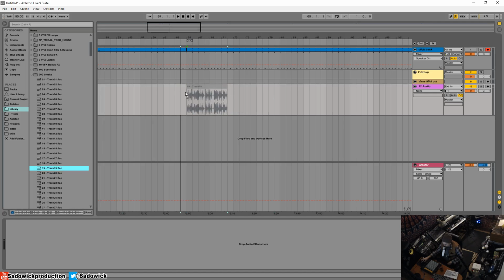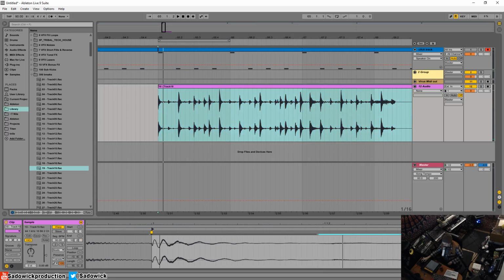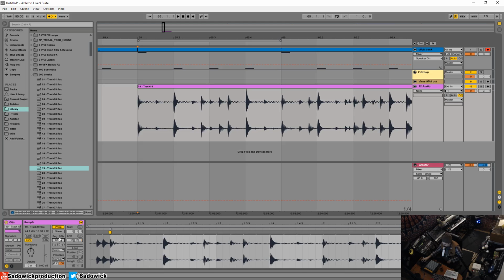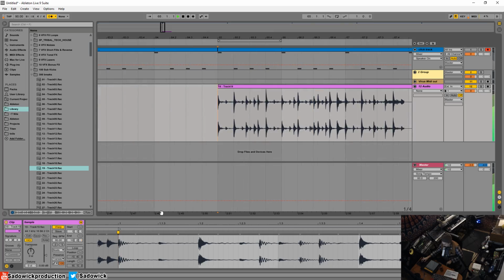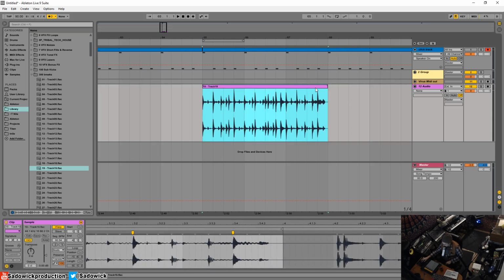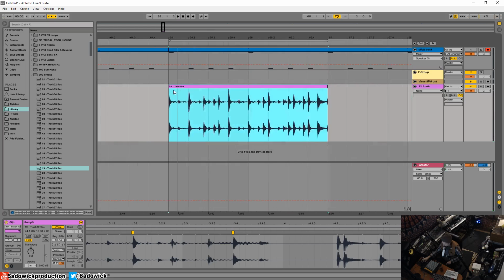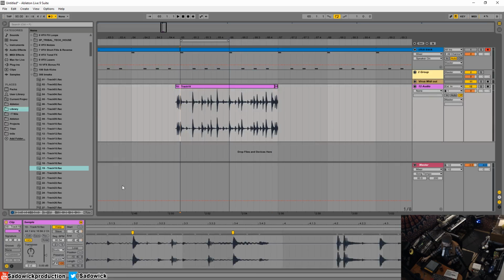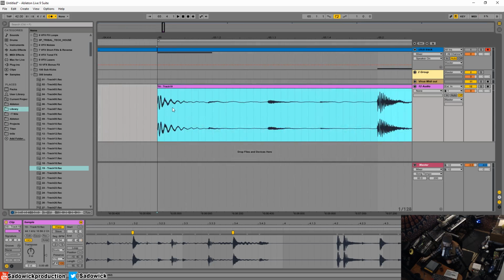Ableton Live 9 - Warping A Sampled Drum Break Into A Loop